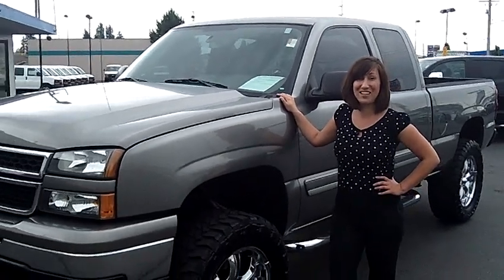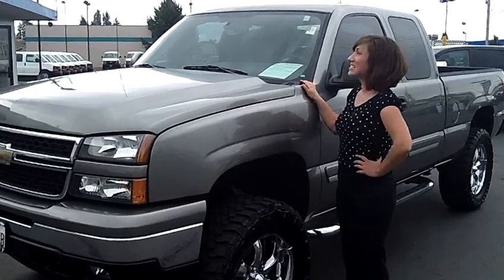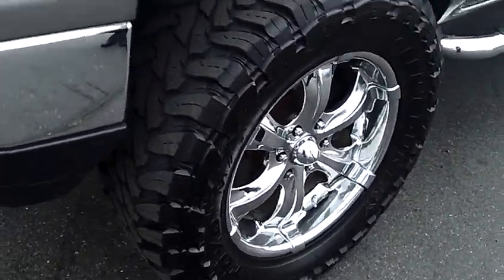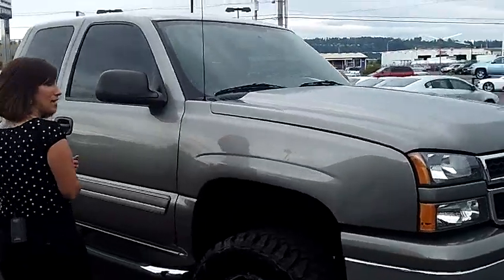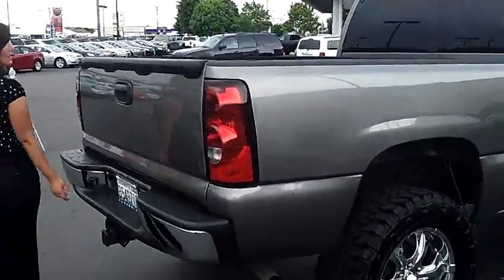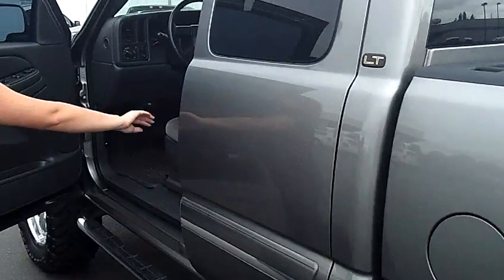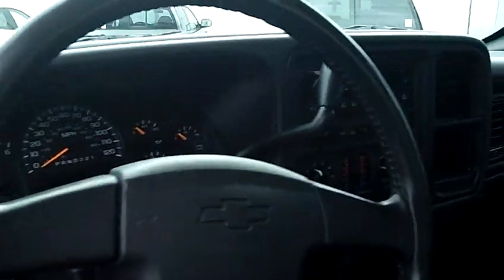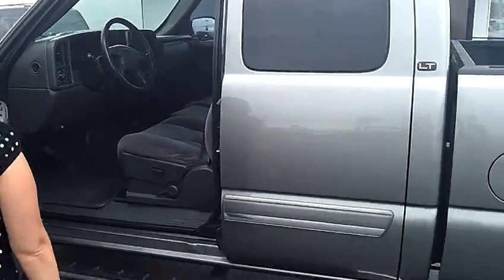2007 Chevrolet Silverado LT (Stk# 6336A)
2007 Chevrolet Silverado LT (Stk# 6336A)